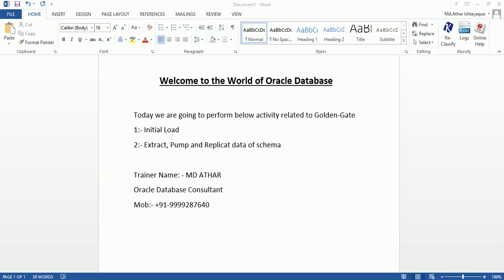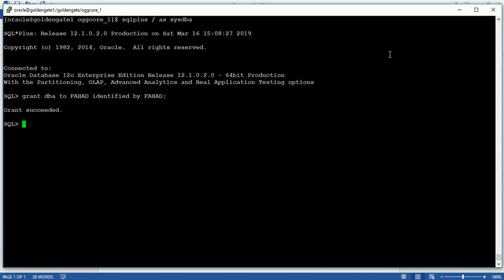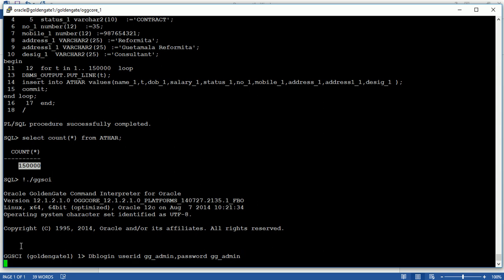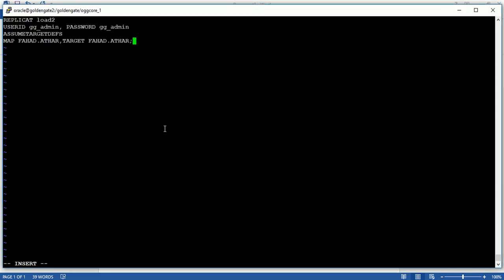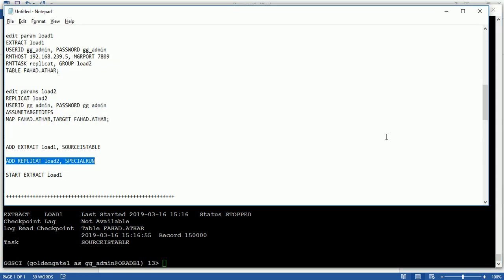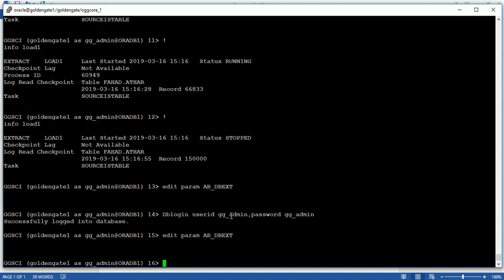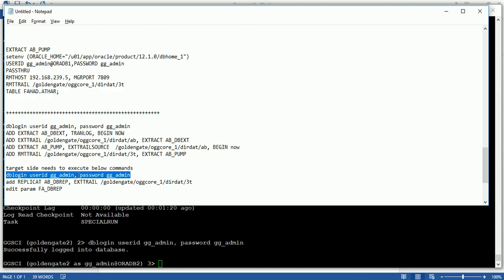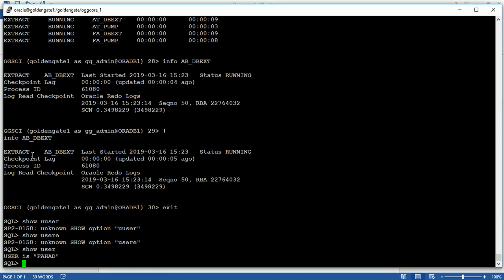Golden Gate Real Time Replication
Real time replication through Golden Gate
Initial Load Setup
Extract Data from Source
Pump Data to Target
Replicate data into Target Database